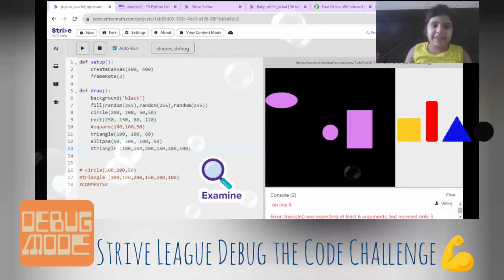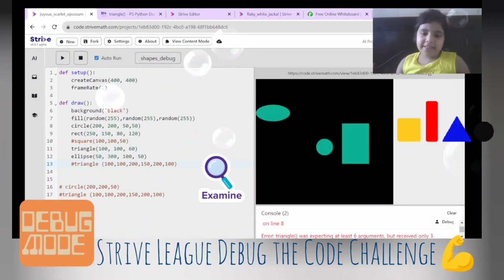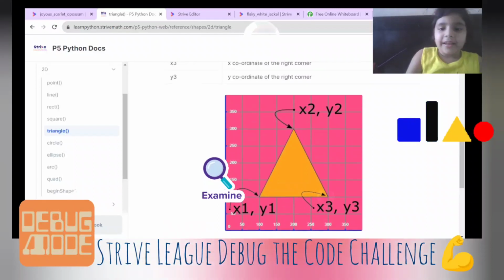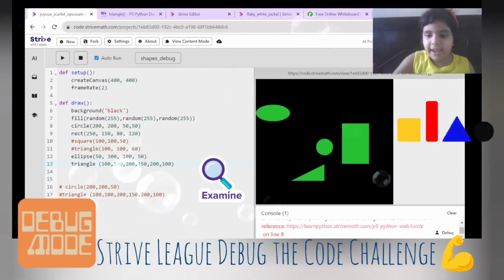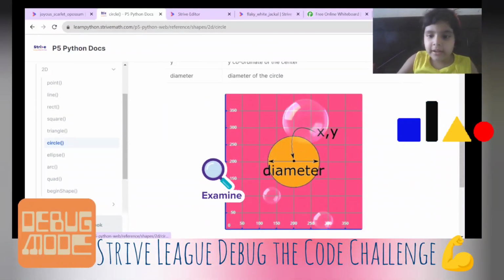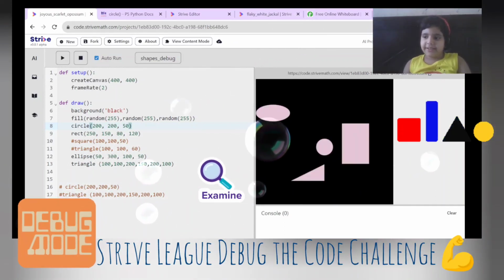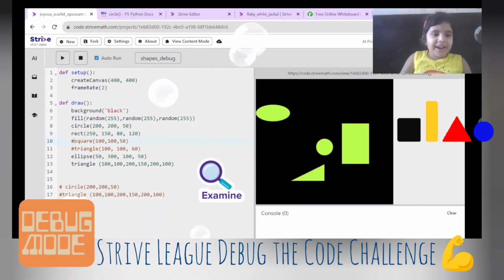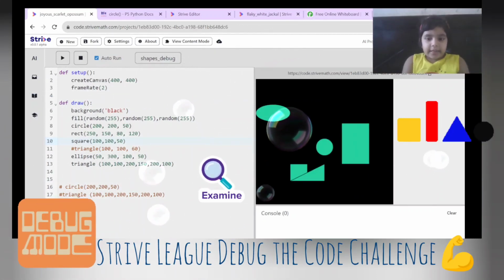Shape by Shape Debugging: Strive League's Debug the Code Challenge, Step by Step easy shapes P5